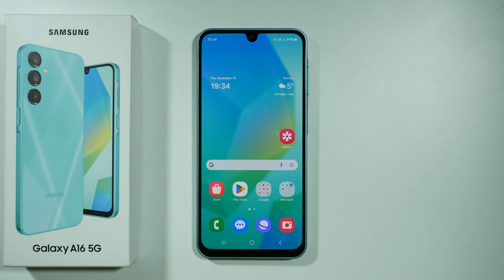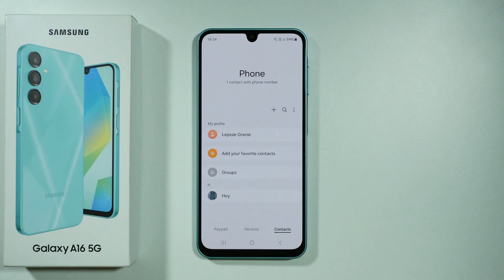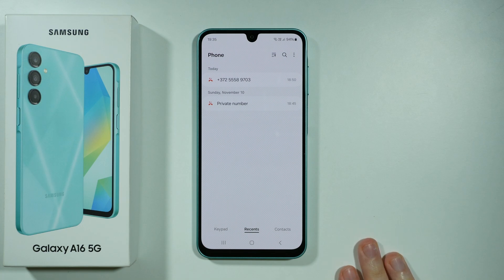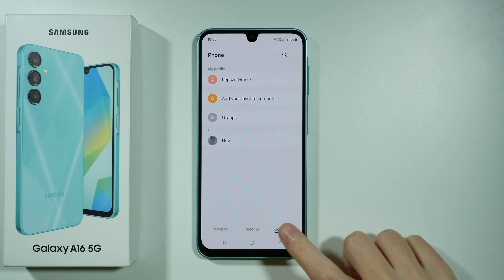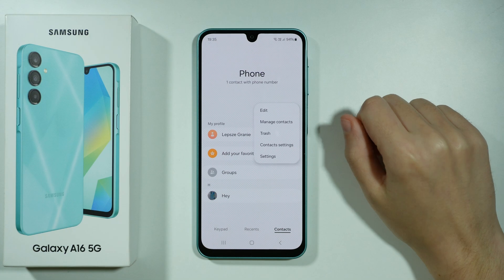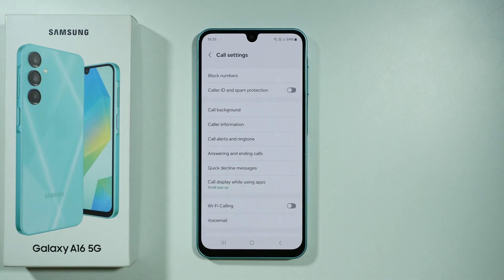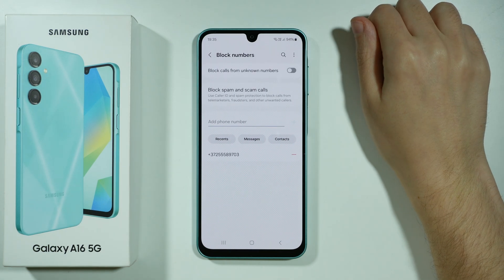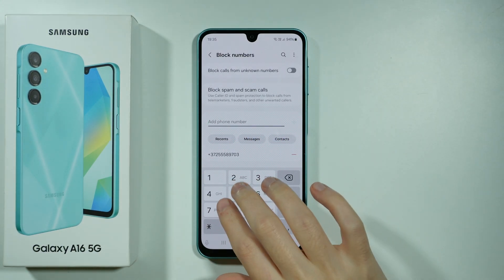Samsung A16: How to Block Numbers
In this video, I’ll show you how to block numbers on your Samsung A16. You’ll learn the steps to stop receiving calls or messages from specific contacts. Follow these simple instructions to block unwanted numbers on your Samsung Galaxy A16. Keep your communication secure with the Galaxy A16!